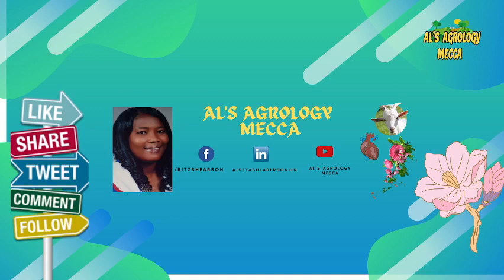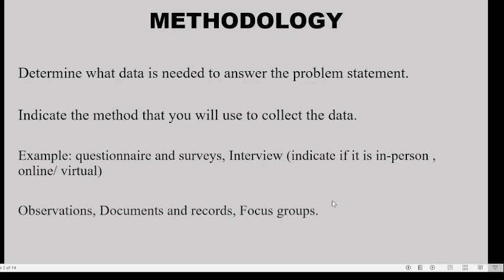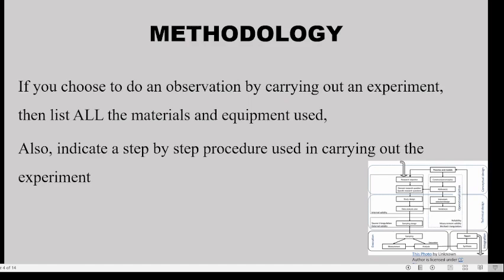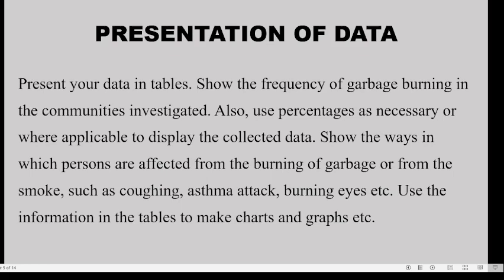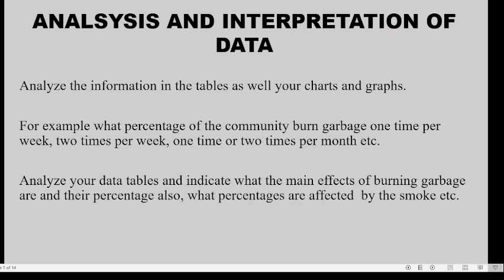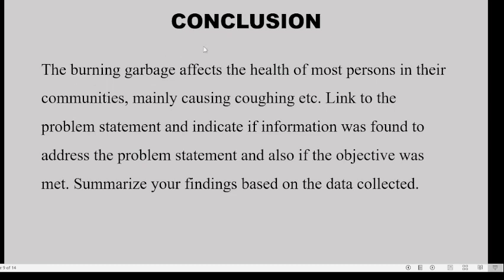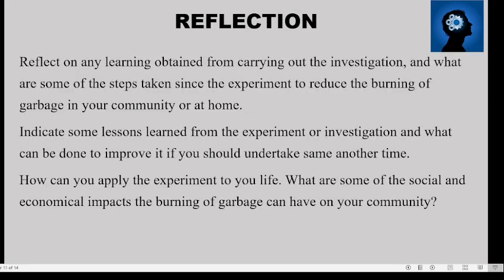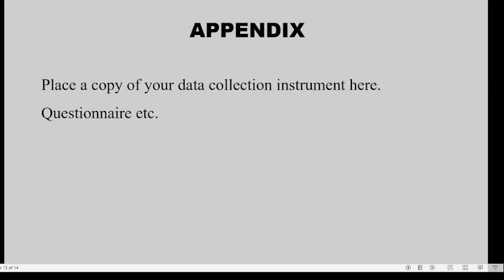HUMAN & SOCIAL BIOLOGY SBA PRT 2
Final part on steps to complete Human and Social Biology SBA